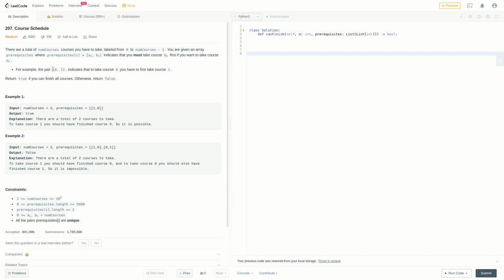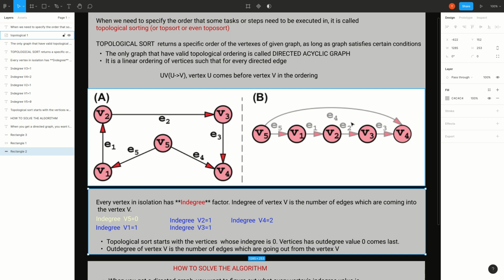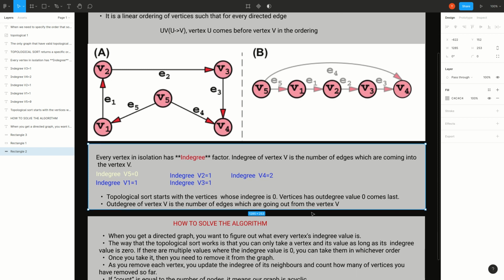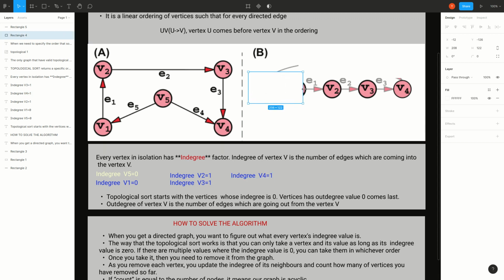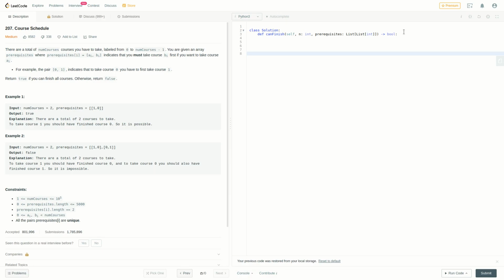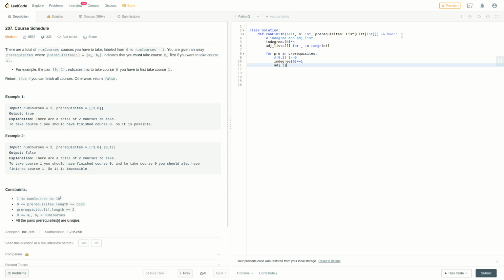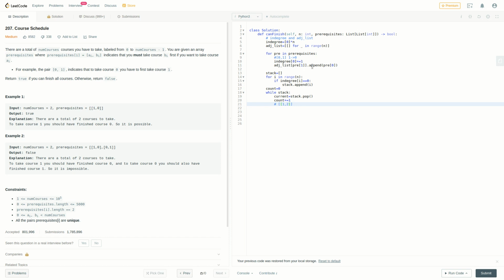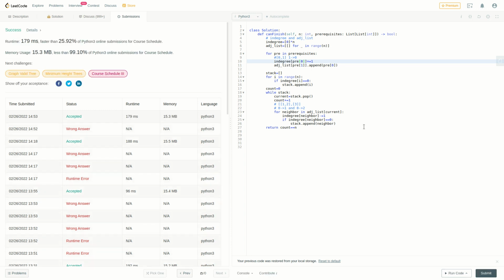Leetcode-207 Course Schedule with topological sort in python